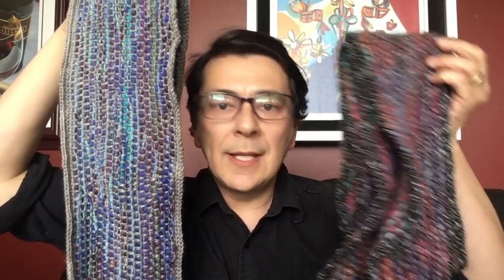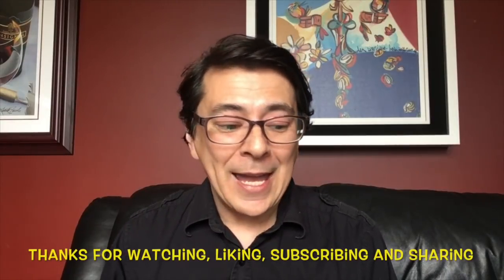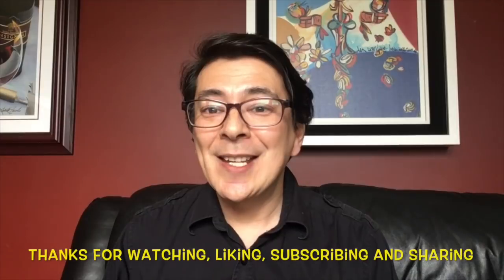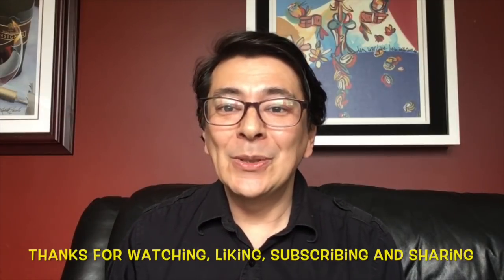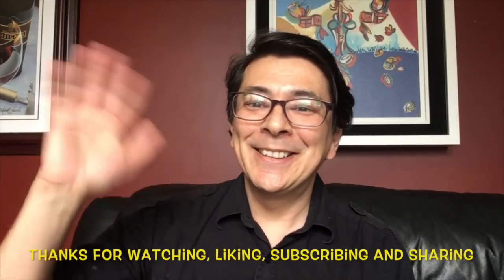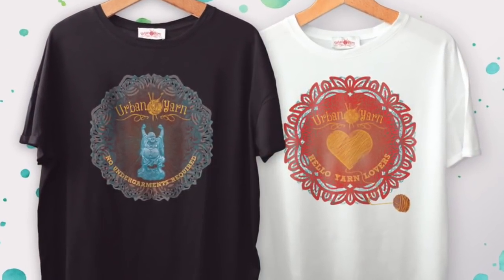107 Yarn Video – FOs, WIPs, Shout Outs and Catch Up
Catching up on the makes over the last week. I finished two crochet projects – The Cobblestone Cowl by Kaye Adolphson (see below for pattern link). This pattern was a generous gift from our two Australian friends Simone and Justine!

Started on my 4th item in my make 9 card – Caramel Denim Fair Isle by Fiona Ellis.

Hope you are all staying safe!

Yarn Suppliers Mentioned (In no particular order):
(Quiver – Colour Dapple Pond, Synergy Yarn – unknown purple tonal colour)
(Bamboo Bloom Yarn – Colour Pink Orchid)
(Wool Cord Aran – Colour Fucsia)
(Patons Denim-Y Yarn – over dyed in Purple Multi and Orange Multi).
(Loops and Threads: Charisma – Northern Lights, Eco-Cozy – Lapis Flecked, Meandering Serpentine – various colours, WaterFord Big – Plum)
(Gazzal Unicorn Hand Painted Yaren – Colour 1340)

Patterns and tutorials mentioned in this video (in no particular order):
The Cobblestone Cowl | by Kaye Adolphson (crochet pattern – in UK terms)

2021 Make 9 Card:
Caramel Denim Fair Isle (Paid for Knit Pattern)
By Fiona Ellis

Shout Outs (in no particular order):
Darla @CraftyYarnOwlwithDarla
Michael @piece4peacecraftingpodcast
Martin @knit365blog
Sturat @TheWoolpatch

Special thanks to the people who have sent me gifts I've mentioned:
Justine from Victoria, Australia
Simone from Victoria, Australia
Kit from Chicago, USA

All yarn was purchased by me and with my own funds, or in a yarn swap by various amazing individuals. These are my honest opinions of the products and are only my own opinions.